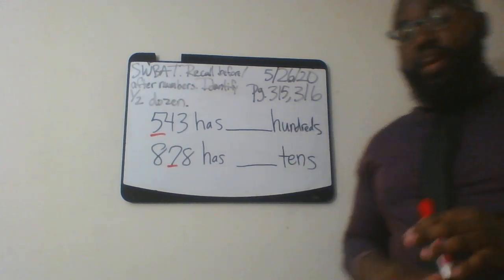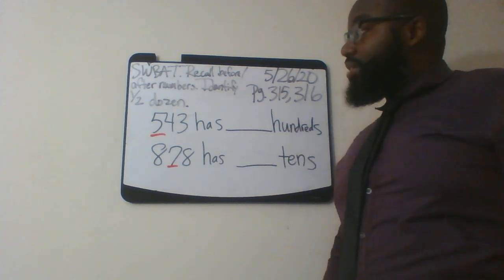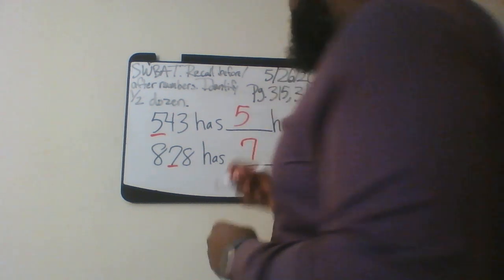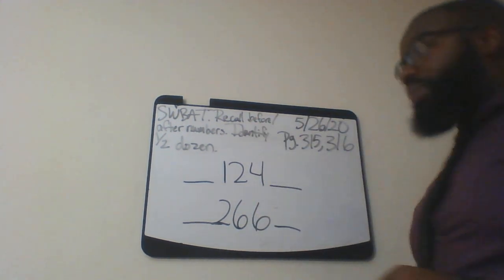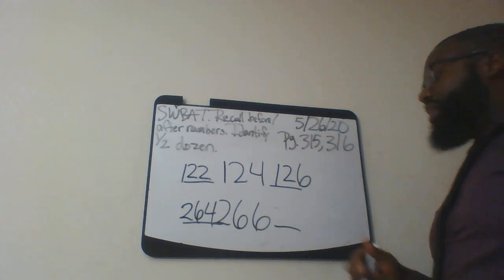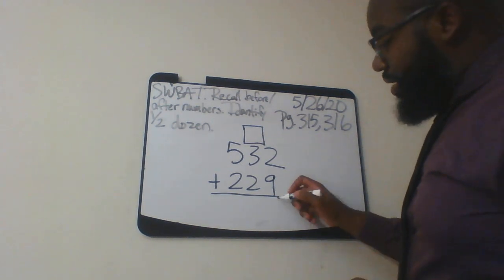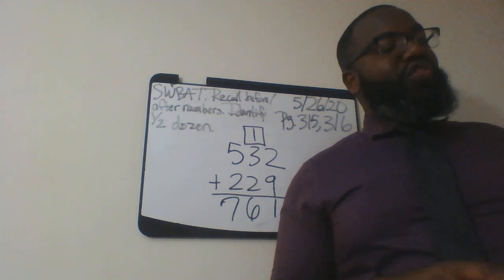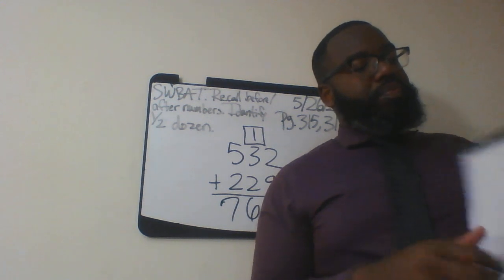Unstoppables pages 315,316